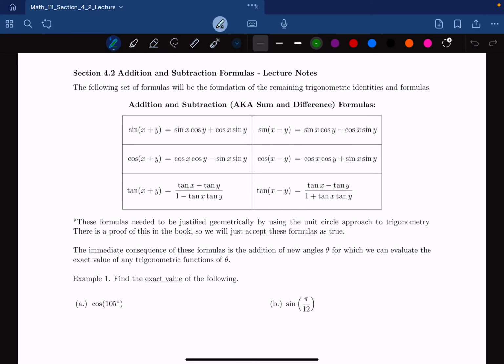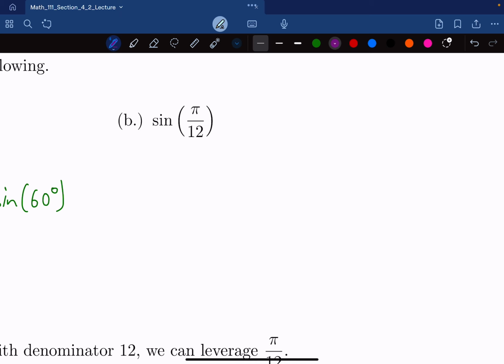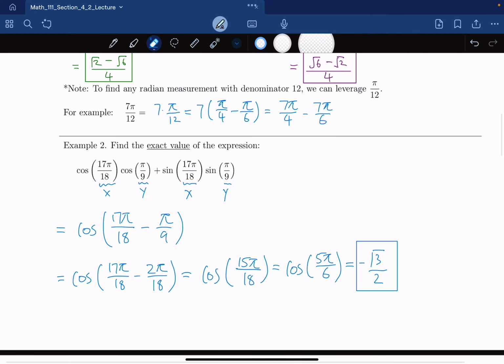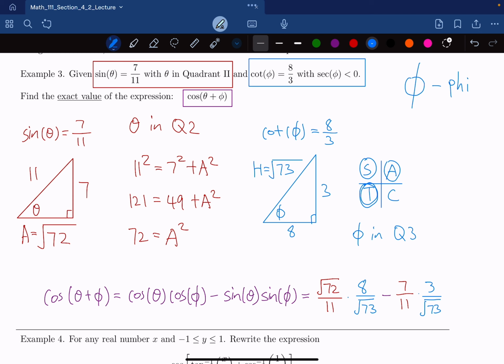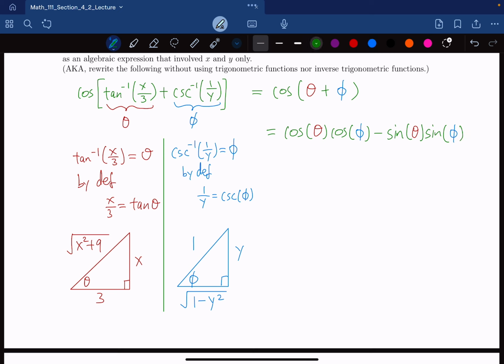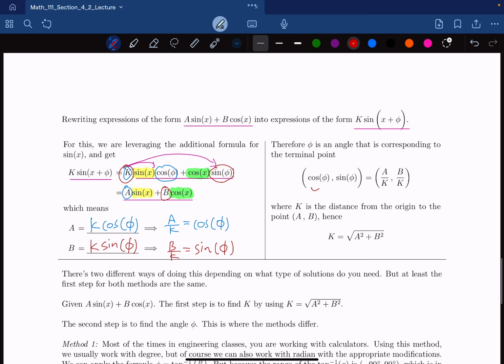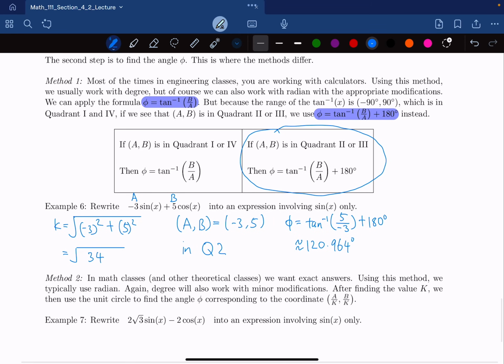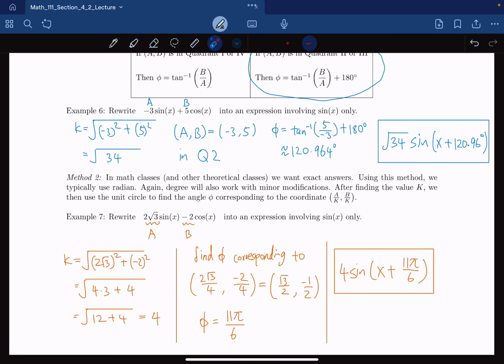Trigonometry Section 4.2